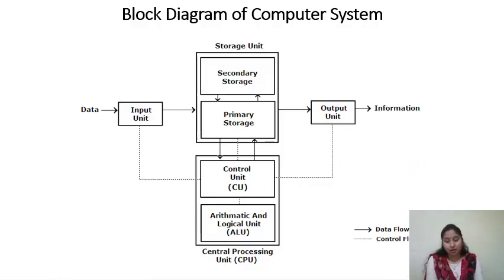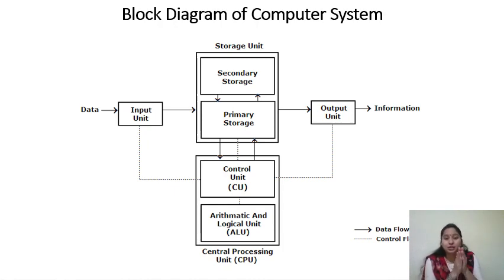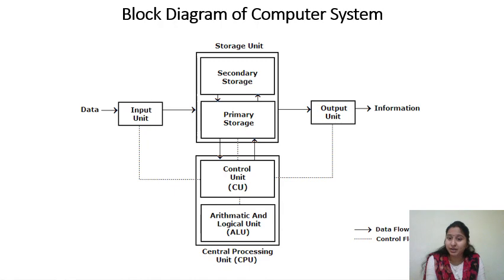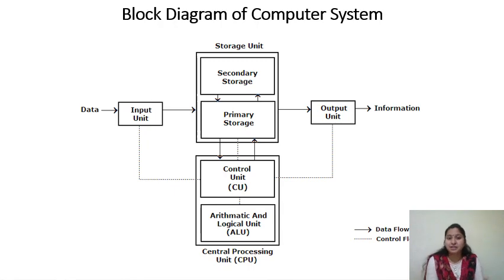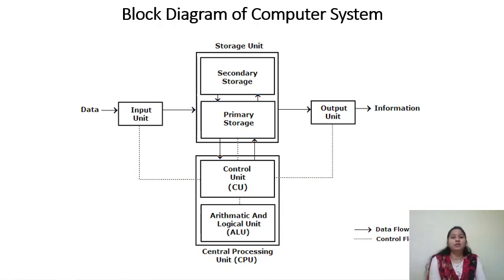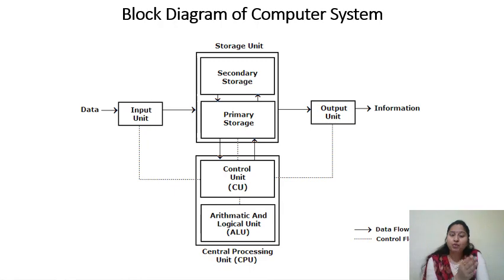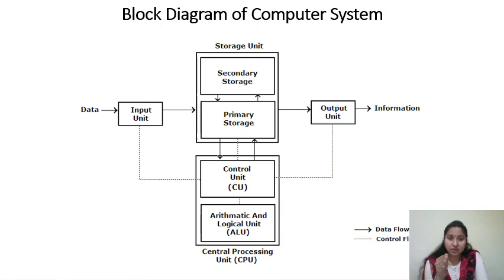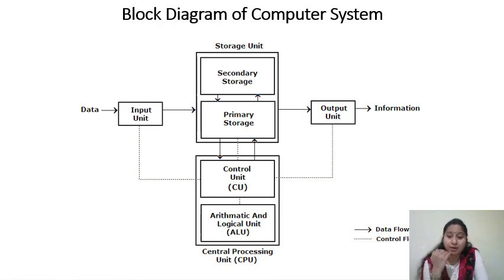Block Diagram of Computer